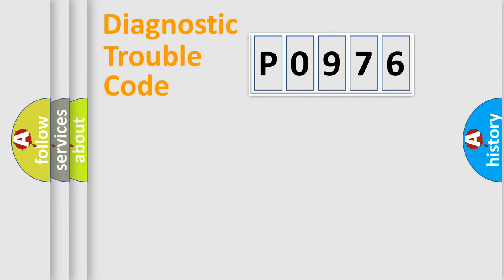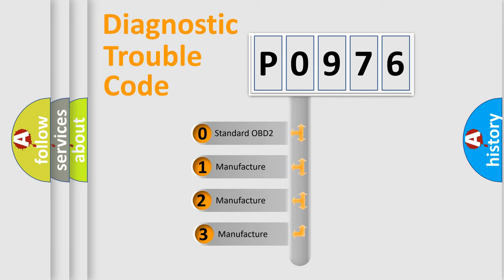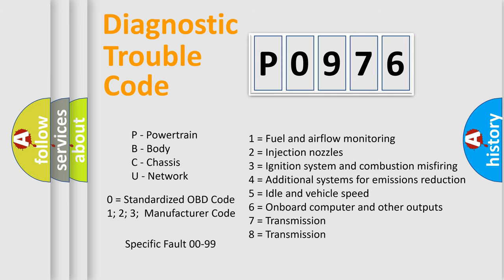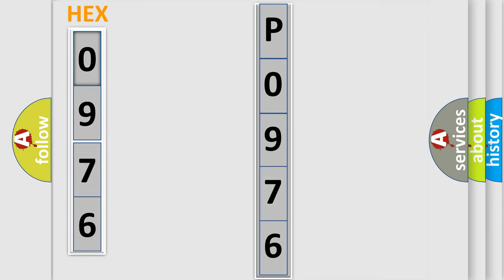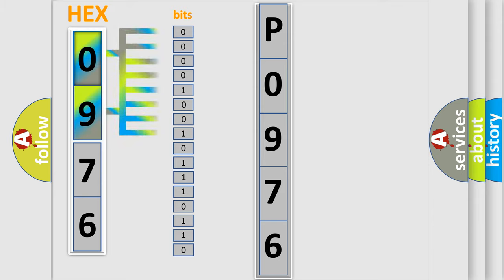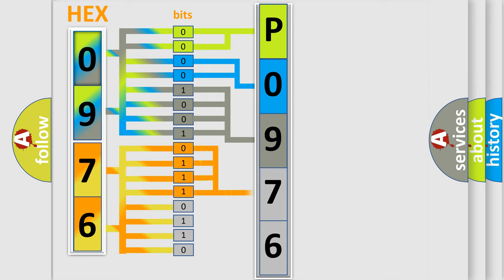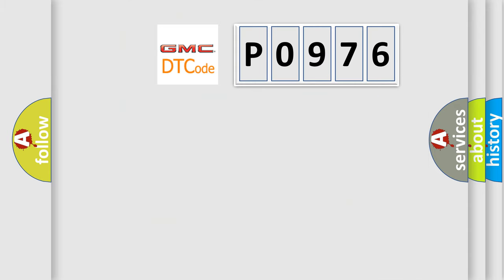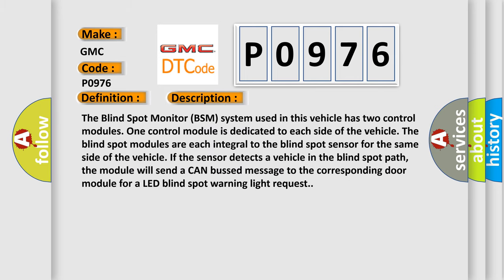DTC GMC P0976 Short Explanation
Contents:
0:21 Basic DTC analysis according to OBD2 protocol standard.
1:48 Insight into programming
2:58 A diagnostically understandable description of the Diagnostic Trouble Code
3:05 Basic error definition

Make:
GMC
Code:
P0976
Definition:
Lost Communication With Driver Side Blind Spot Sensor - General Electrical Failure
Description:
The Blind Spot Monitor (BSM) system used in this vehicle has two control modules. One control module is dedicated to each side of the vehicle. The blind spot modules are each integral to the blind spot sensor for the same side of the vehicle. If the sensor detects a vehicle in the blind spot path, the module will send a CAN bussed message to the corresponding door module for a LED blind spot warning light request.
Cause:
Fused Ignition Output (Run) Circuit Open Or Shorted To GroundGround Circuit(S) OpenCan Ihs Bus Circuit(S) OpenLeft Blind Spot Sensor (Lbss)